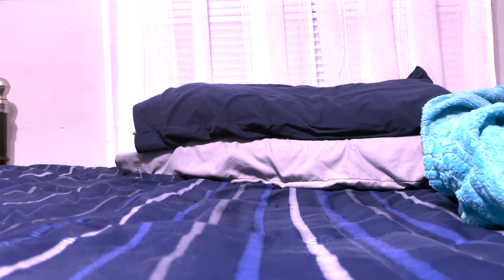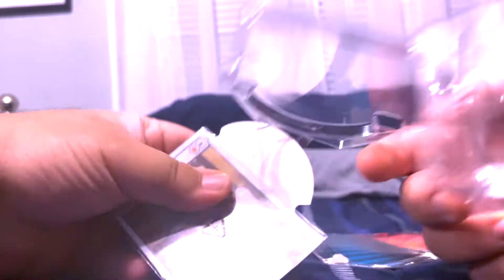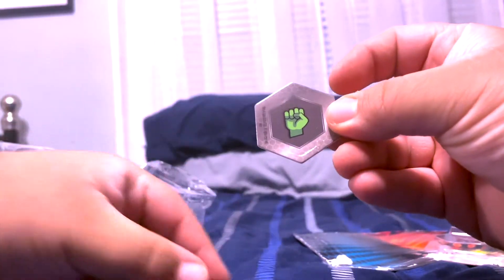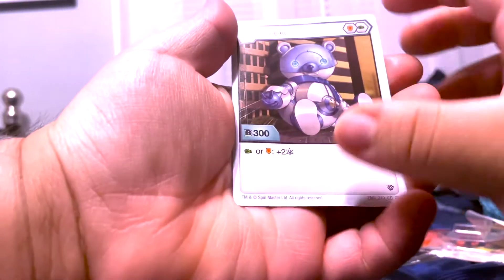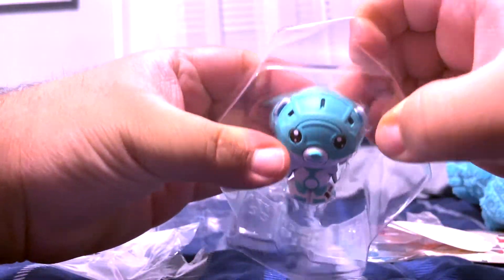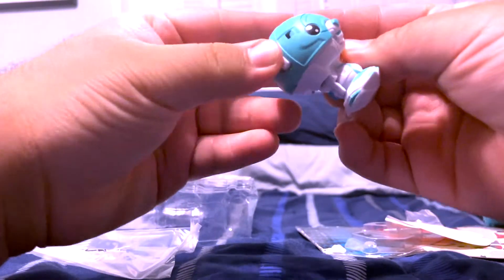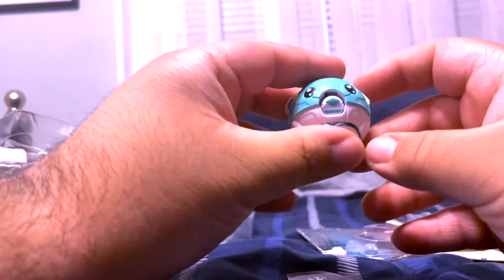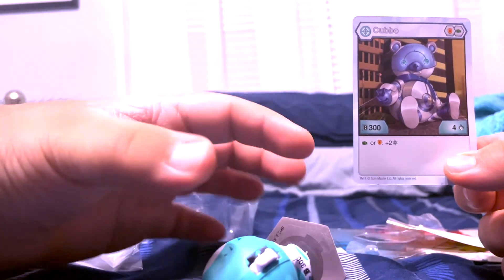i got a Teddy Bear... | Opening Cubbo From Bakugan Battle Planet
Welcome To A New Video From JOELtheCOLLECTER12!